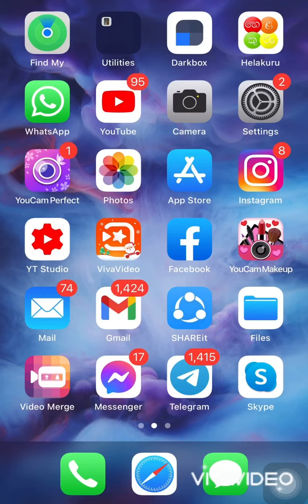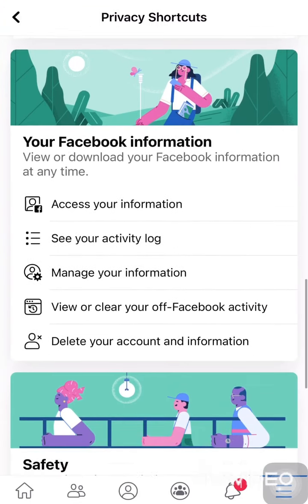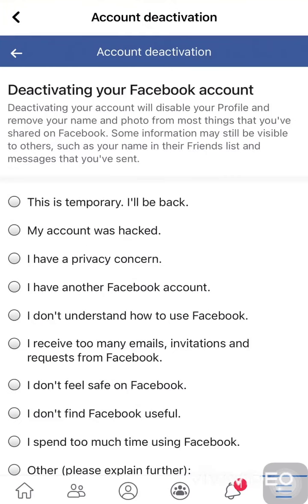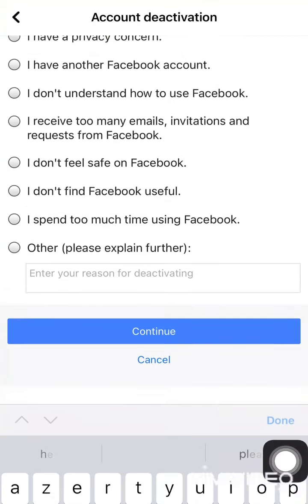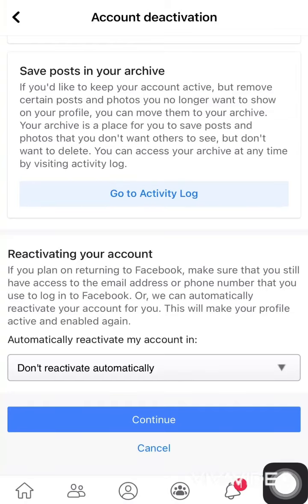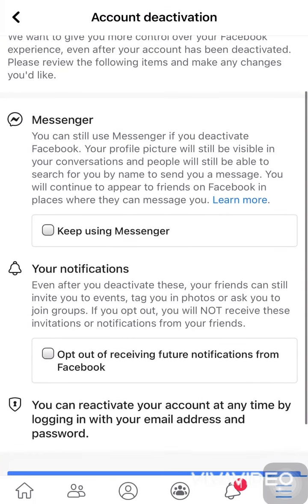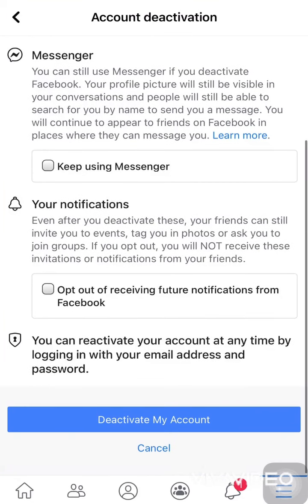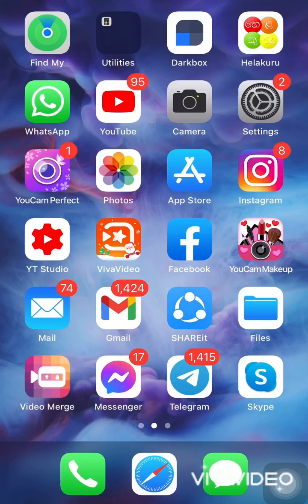How to Deactivate Facebook Account | Tutorial| 2021| In English| Everything You Should Know| Steps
Hello Everyone, Welcome to IT World. Today we are going to deactivate your Facebook account. Watch til the end except skip the video then only you can understand the whole procedure how your fb account gonna be deactivated.